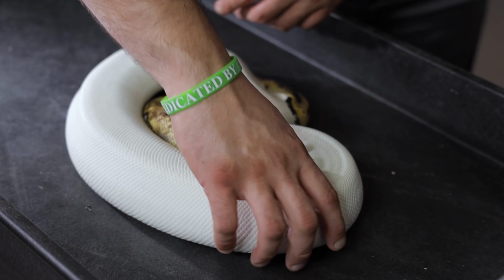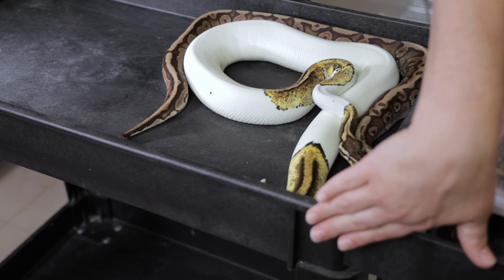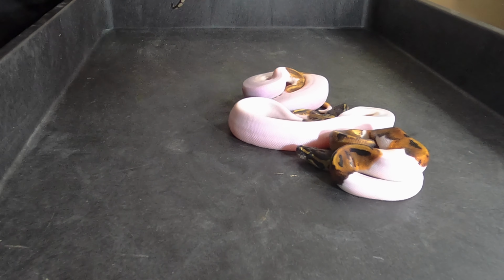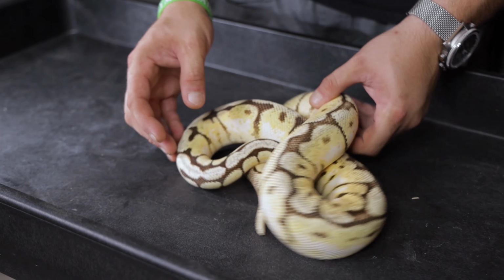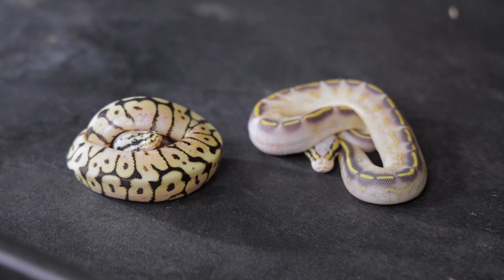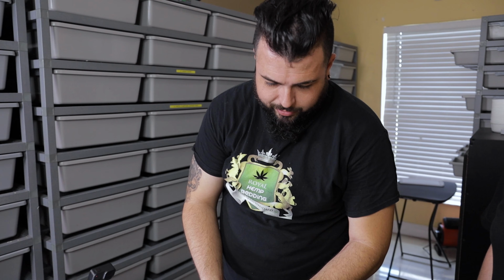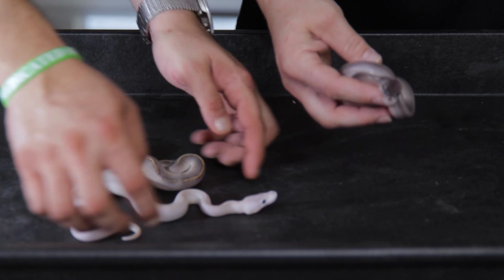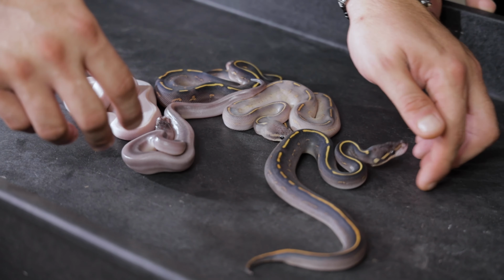First Three Clutches of 2020 - Incredible SUPER GRAVEL and HGW PIED combos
Meet the Crème de la Clutch team and first three clutches of 2020. Doing this has always been a huge passion of mine and I am excited to share it with the YouTube Community. :)